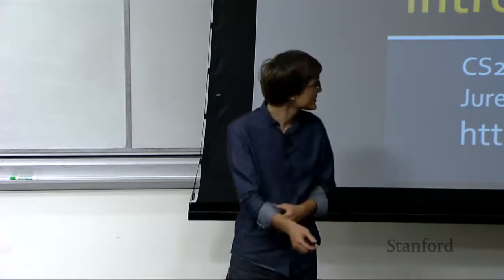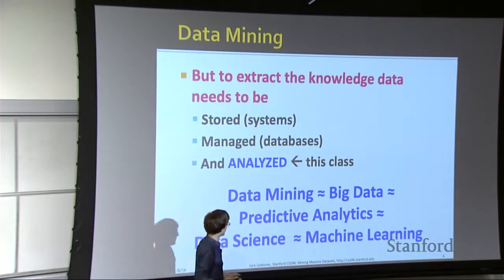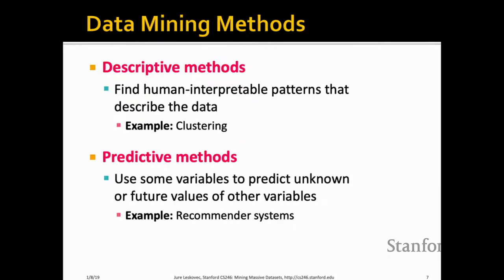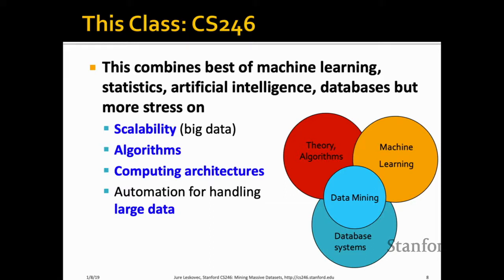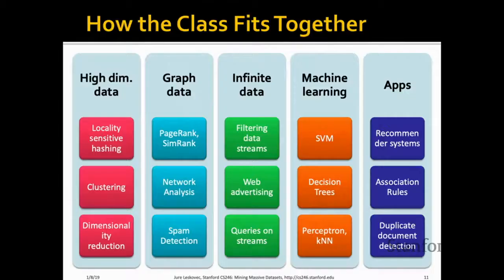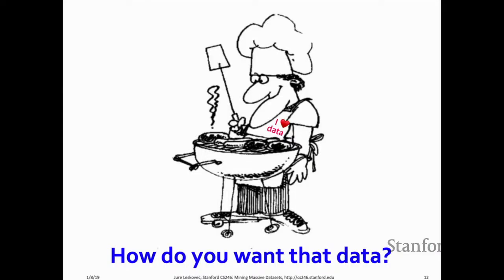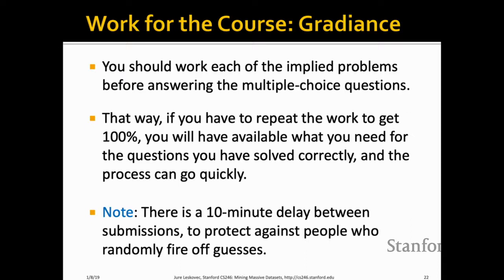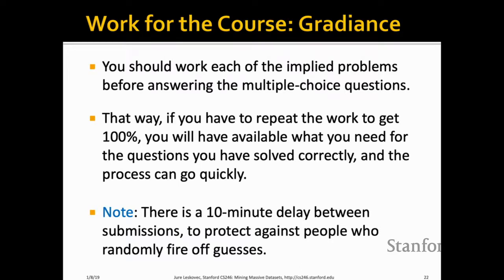【Lecture 01】 CS246, Mining Massive Data Sets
Introduction: MapReduce and Spark